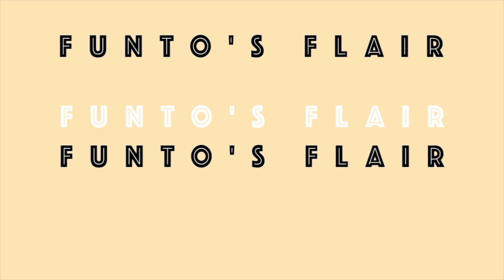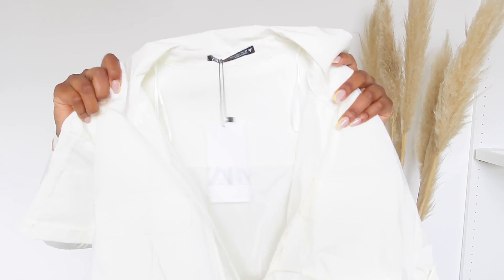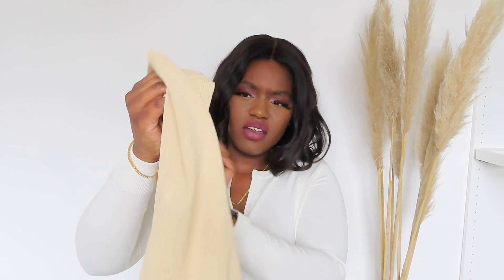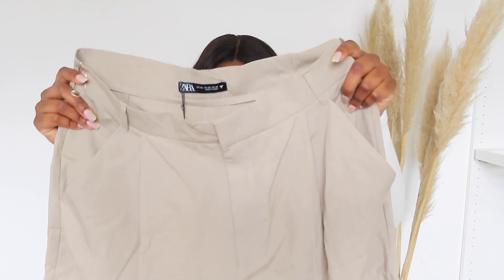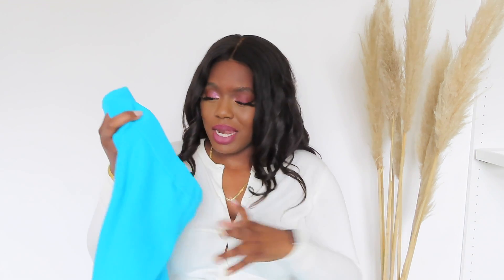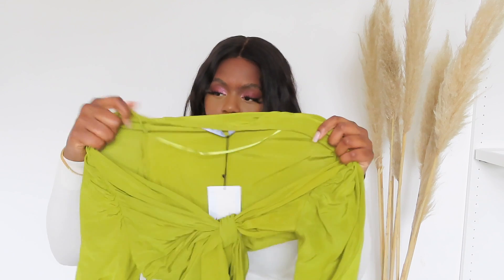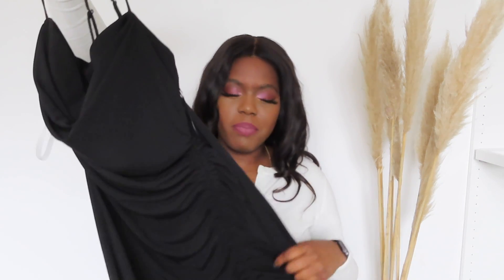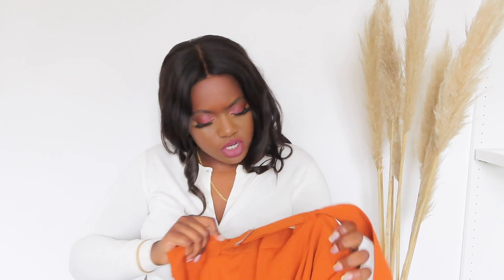NEW IN SPRING ZARA TRY ON HAUL | Funto's Flair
Hey Everyone! Todays videos is a Zara haul, they current have such cute gems